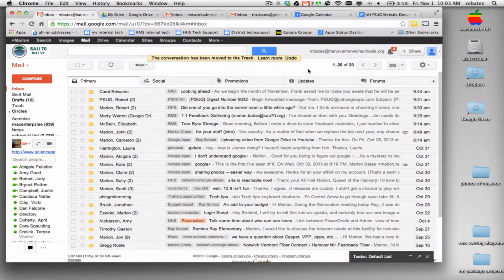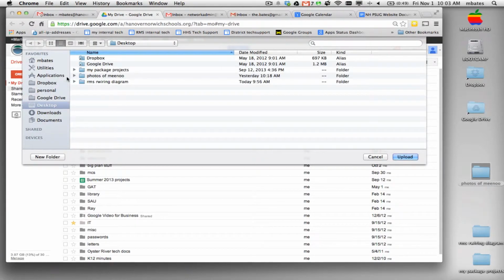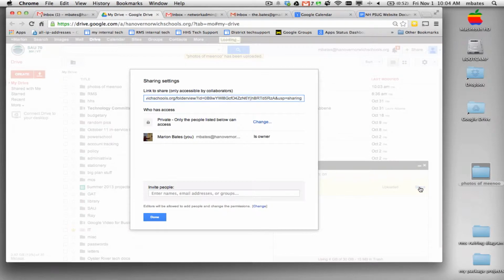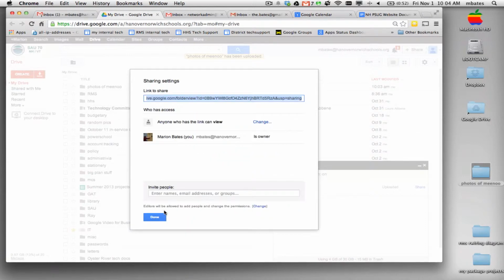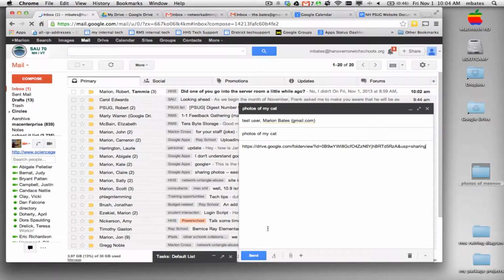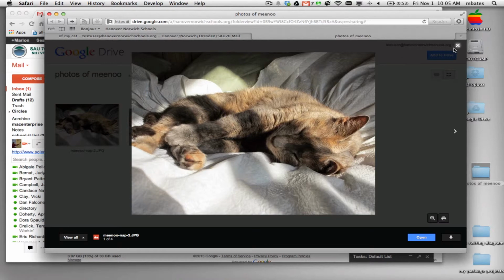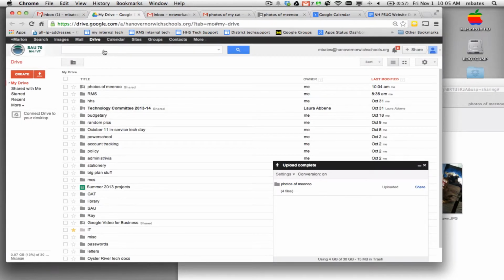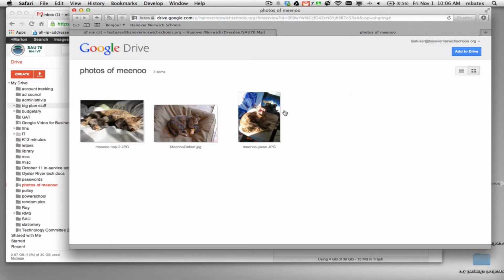A way to share photos with specific people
Screencast demonstration one method of sharing photos with students, their parents, etc.